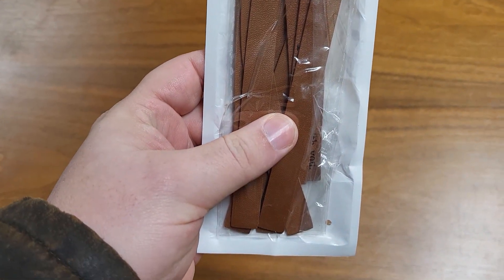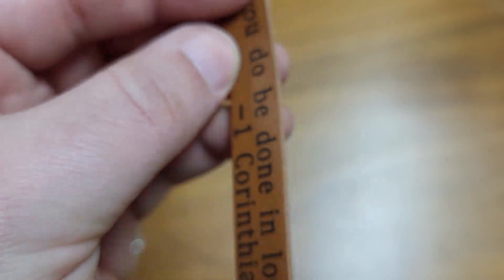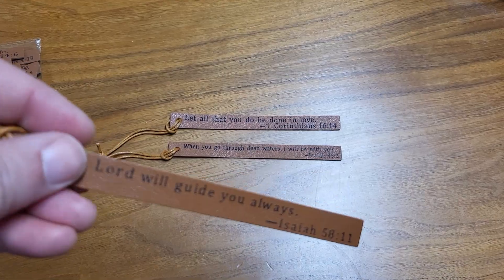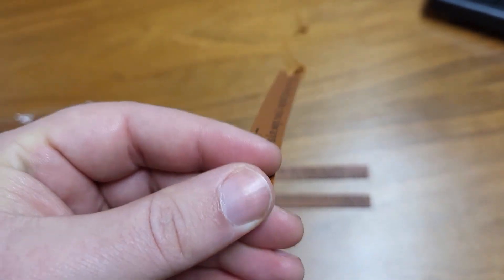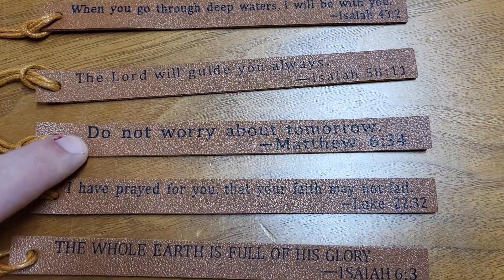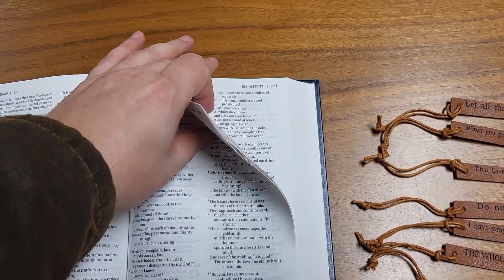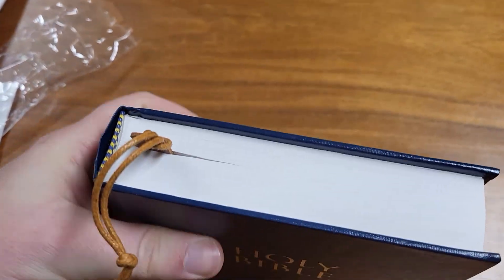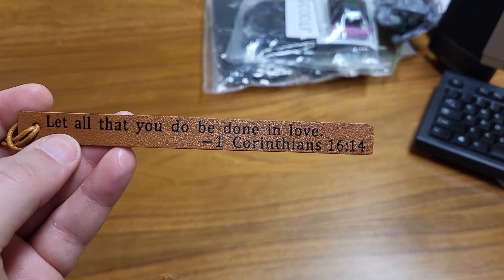These bookmarks will make reading more enjoyable!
These are very nice bookmarks! They have high quality look and feel to them. I like them!

10 Pieces Christian Leather Bookmark Bible Bookmarks Handmade Genuine Leather Page Markers Bible Verses Bookmarks Christian Gift for Men Women Book Reading Bookworm Book Lovers Readers(Elegant)